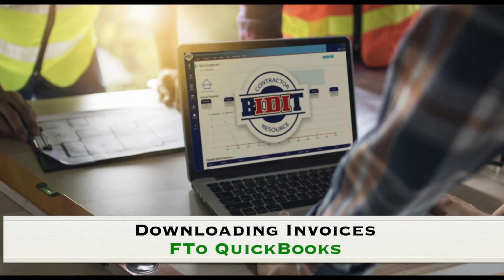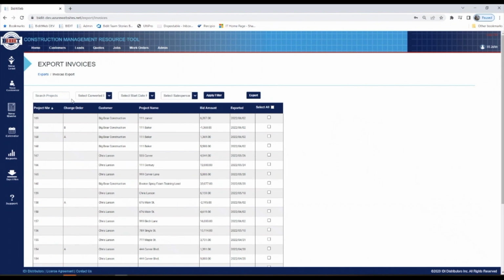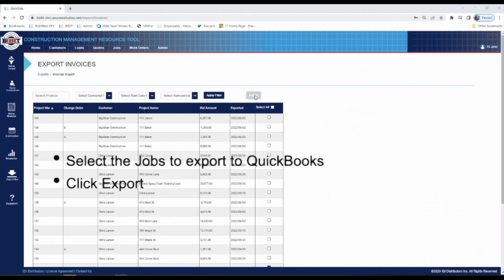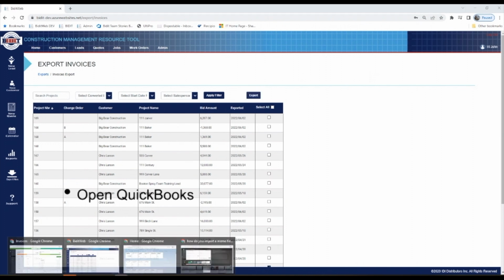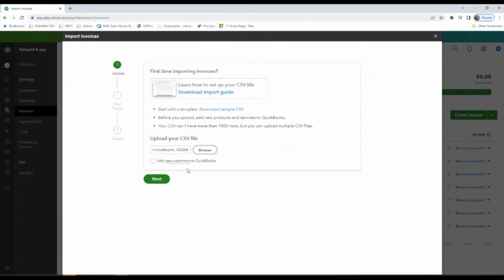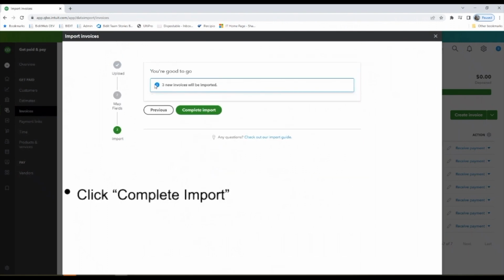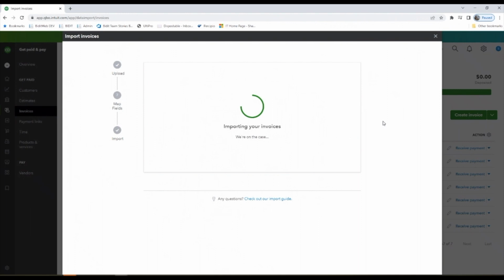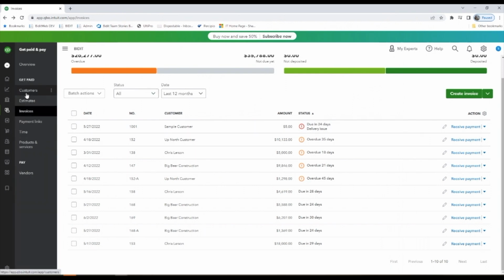How To Upload BIDIT Invoices into QuickBooks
Contractors often ask about the process of downloading projects or invoices from BIDIT to QuickBooks. Well ask no further, because we have the video tutorial to walk you through this easy process! In under 5 steps, you will be able to have all your invoice data in QuickBooks, along with the rest of your financial information.